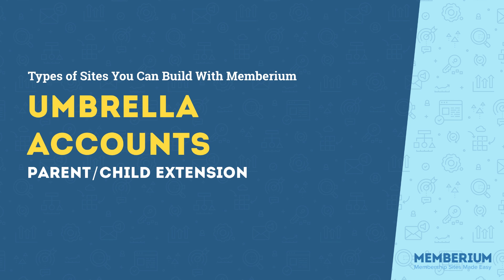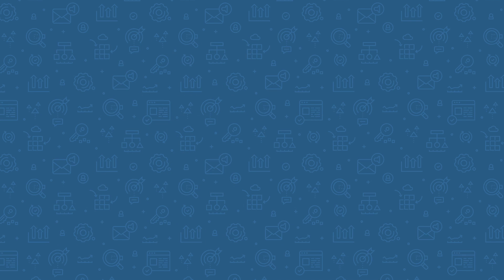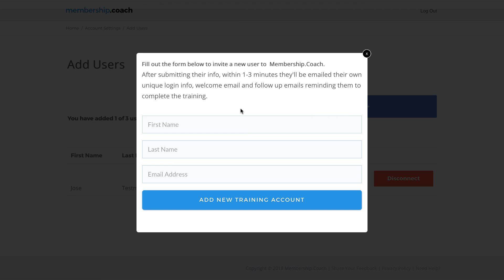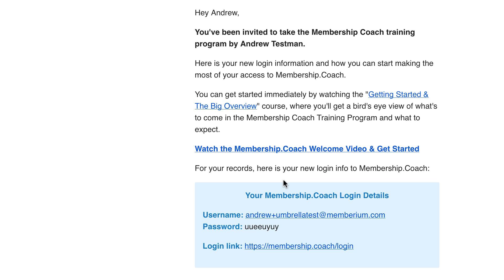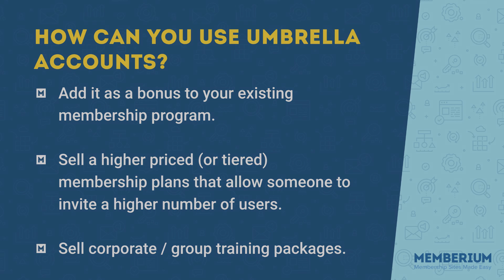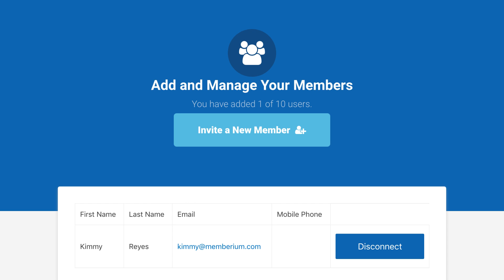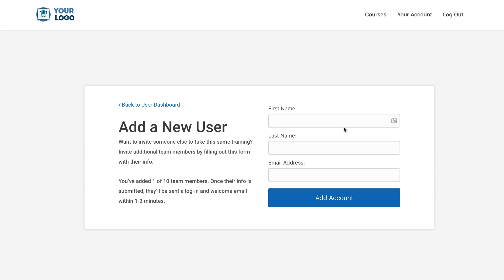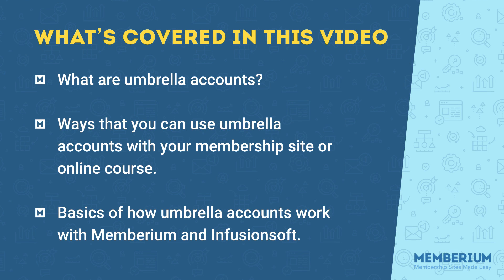Selling Group Memberships With Memberium and Infusionsoft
Have you ever wanted to offer your membership program to small businesses, teams, groups or corporations? If you have, we’re excited to officially release the “Umbrella Accounts” feature that allows you to do just that.

Checkout the short video and see how the umbrella accounts work with Memberium and discover ways you can use umbrella account with your Membership Site or Online course.